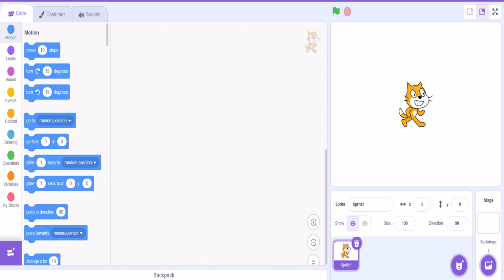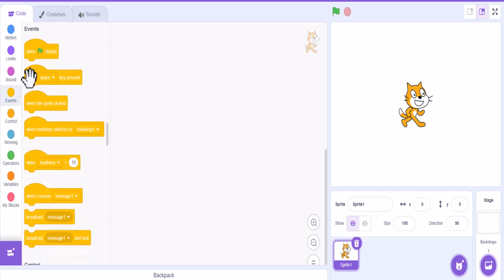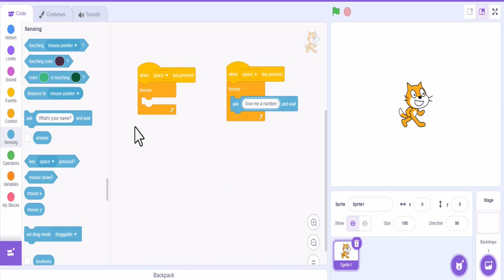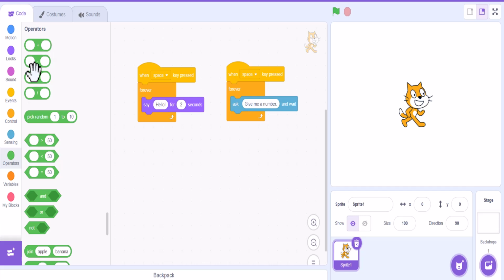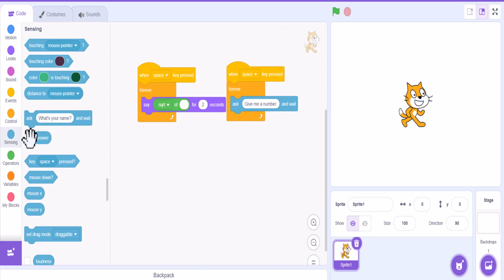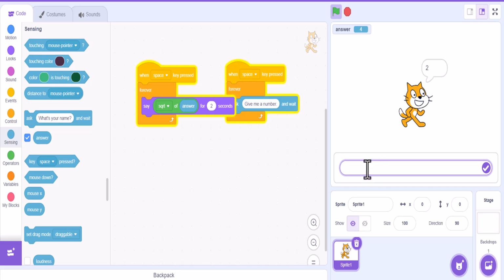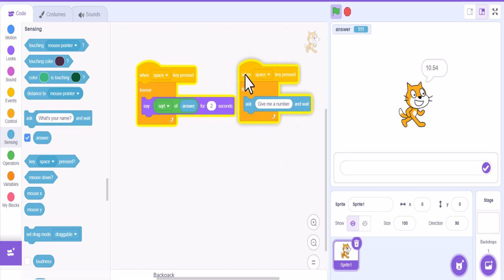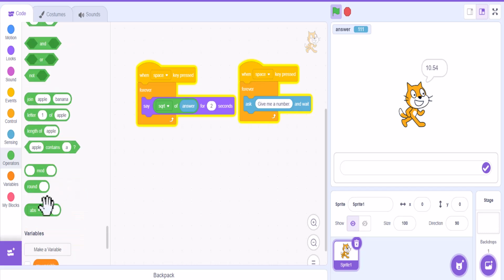Scratch Square Root Made Easy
This video focuses on how you can find the square root of a number in Scratch.